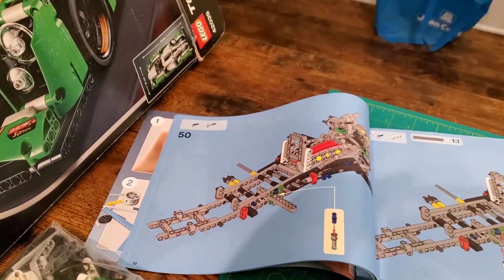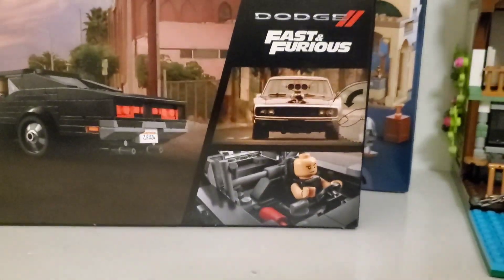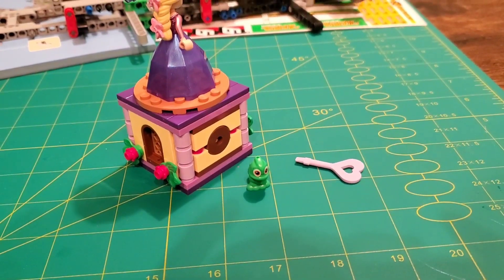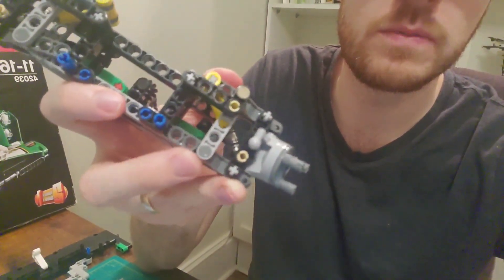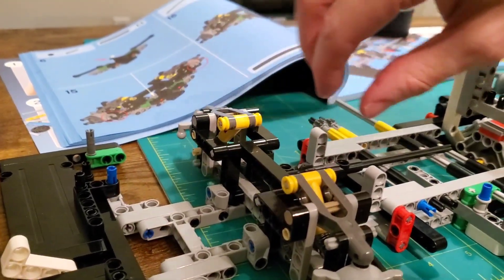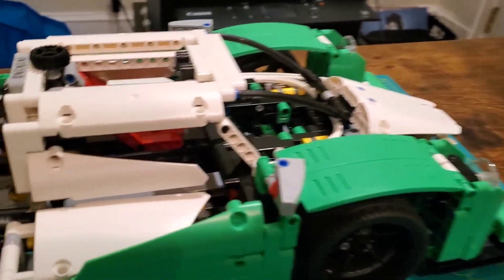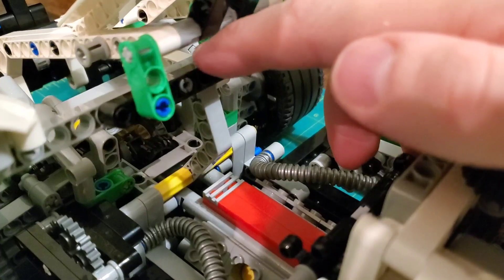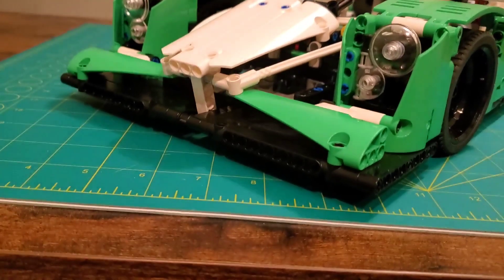LEGO 42039 Technic 24 Hours Race Car Build - Part 2 (vlog)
Part 2 of our build of the Lego 42039 Technic 24 Hours Race car! Can we finish (nope lol)

Likes, comments, and subscribes are never expected, but always appreciated.